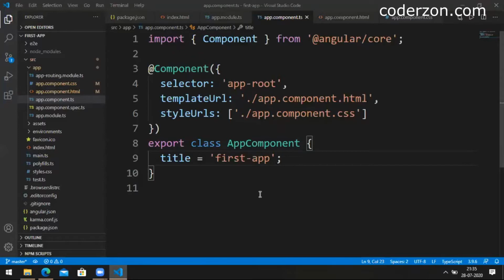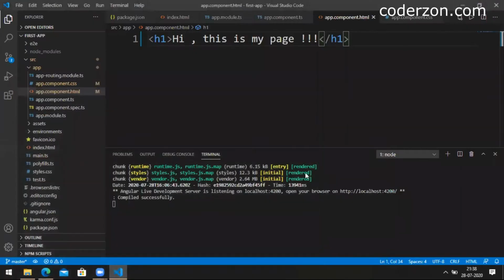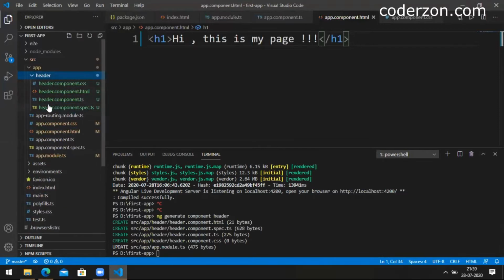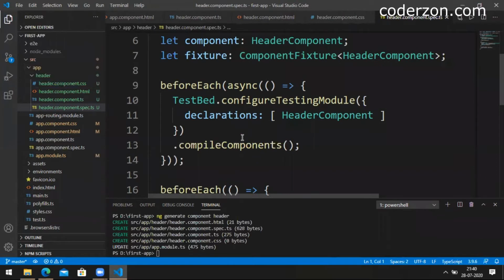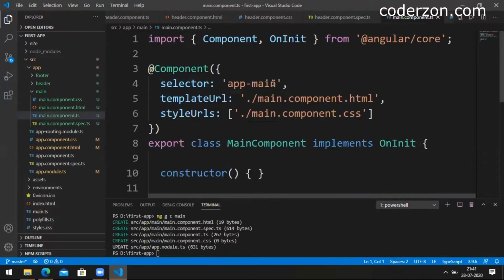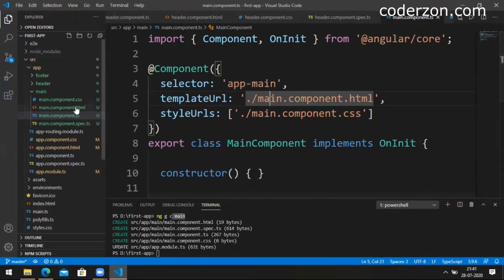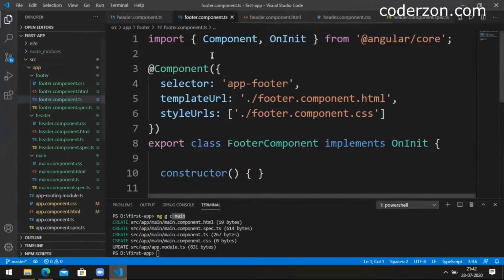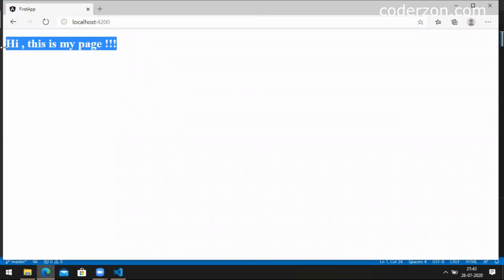Angular tutorial- how to create components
Angular Tutorial: How to Create Components | CODiiN Tutorial 🚀
👉 Welcome to our Angular Training Series! In this tutorial, we'll guide you through the process of creating components in Angular, a fundamental skill for building dynamic and modular applications.

In Angular, a component is a self-contained unit of an application that encapsulates:

HTML template: Defines the view.
CSS styles: Applies specific styles.
TypeScript class: Contains logic and data for the component.
Components enable you to create reusable UI elements, making your application more manageable and scalable.

🛠️ Step-by-Step Guide to Creating a Component
Set Up Your Angular Project:
If you haven't already set up an Angular project, you can create one using the Angular CLI.
in your browser to view your new Angular application.

Generate a New Component:
To create a new component, use the Angular CLI.
Understanding the Component Structure
Modify the Component Template
Integrate the Component into Your Application

🎉 Running Your Application
After making these changes, save your files and make sure your Angular application is running. again to see your newly created component in action!

📈 What’s Next?
Now that you know how to create components, stay tuned for our next tutorial, where we’ll explore Component Interaction, focusing on how to share data between components using Input and Output decorators.

💼 CODiiN: Your Partner in Software Development Training
At CODiiN, we provide job-oriented, hands-on training in Angular and other modern web technologies. Here’s how we can assist you in your learning journey:

📚 Explore Our Comprehensive Courses
Looking to deepen your understanding of Angular and web development?